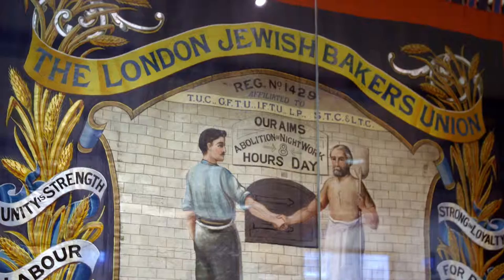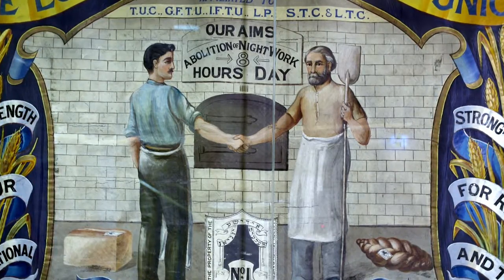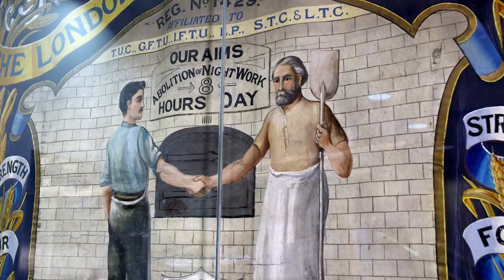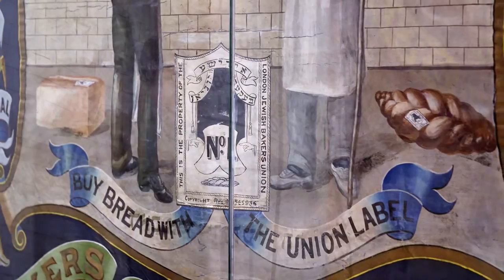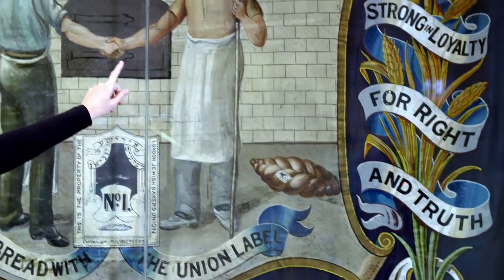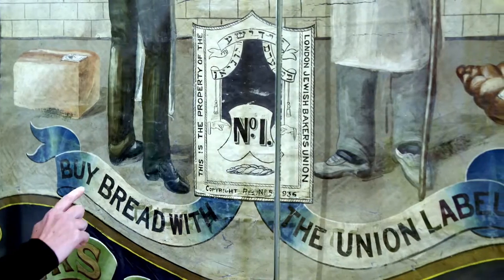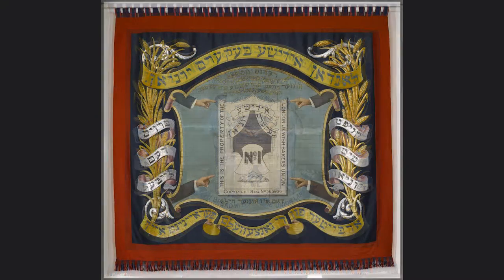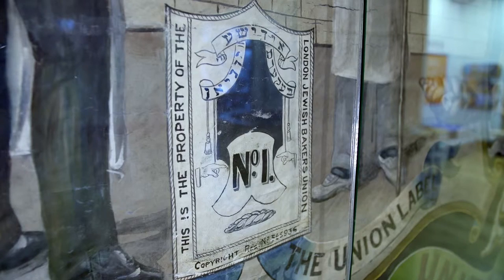Discover the Story Behind: The London Jewish Bakers' Union Banner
Our Collections Manager Dr Kathrin Pieren uncovers the stories behind the London Jewish Baker's Union Banner. Discover more about the objects on display at the Jewish Museum London